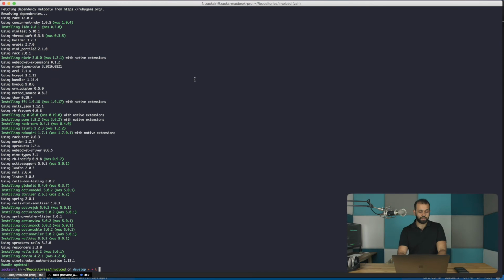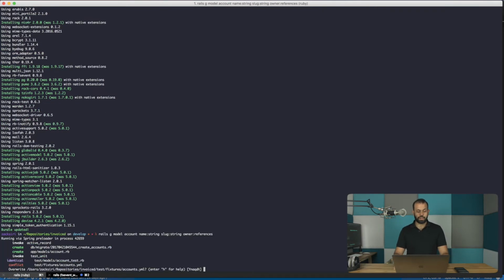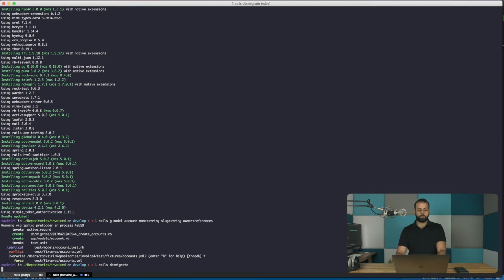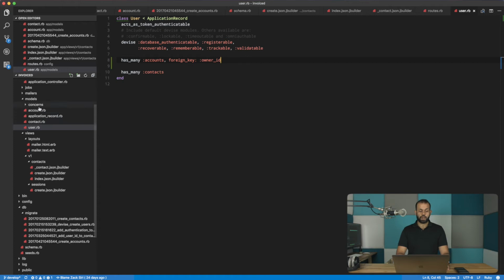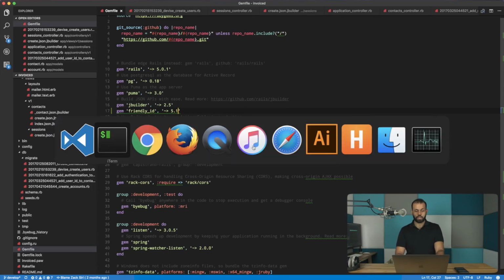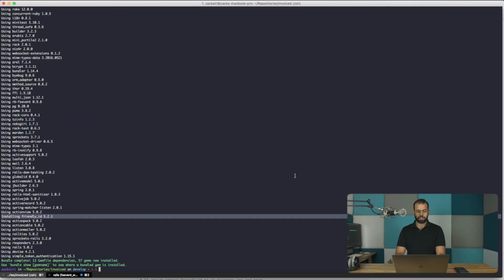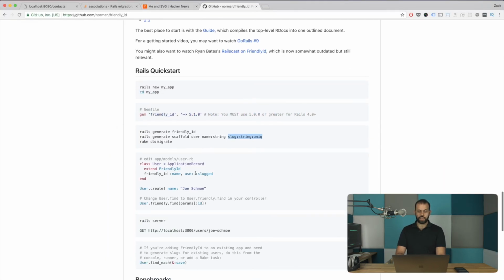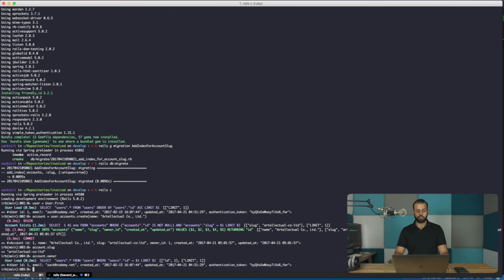Rails API: Multiple Accounts and Friendly ID - [012]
We need to make our CRM app handle many accounts. Which means people can actually sign up to use our CRM as a saas service. We will take a look at how we handle multiple accounts, and setup the url friendly name for the accounts so we can use them in the address bar.